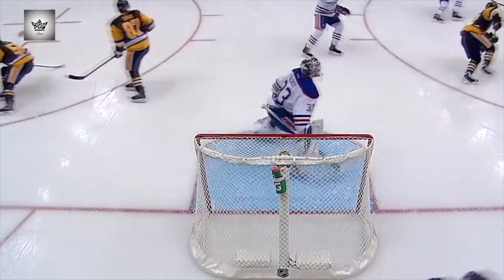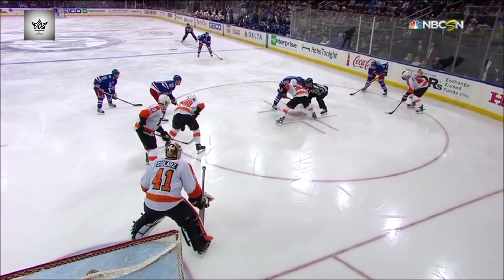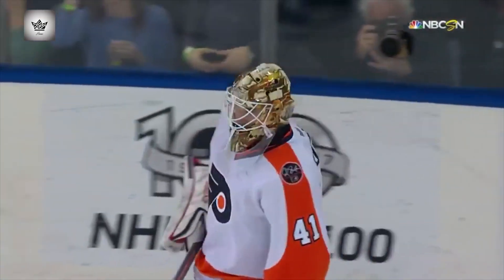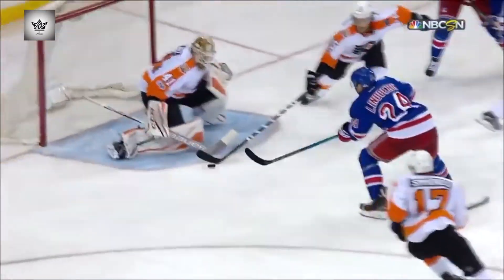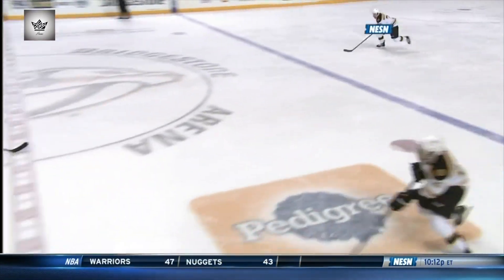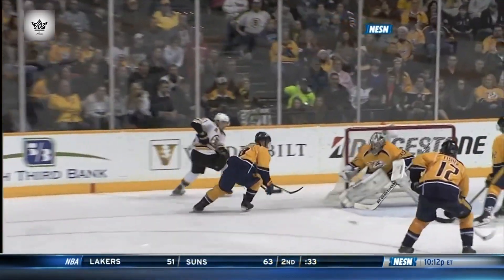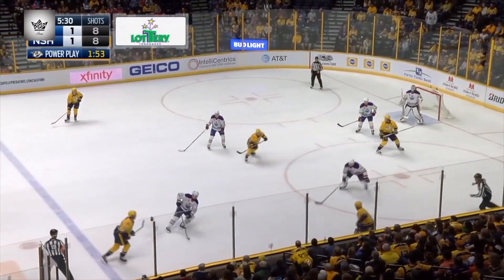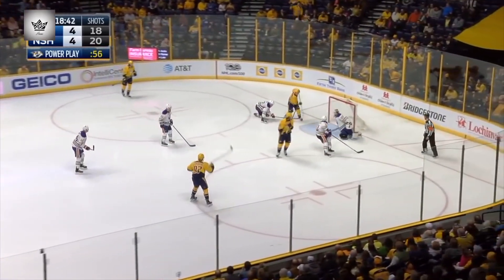NHL - Assist Hat Tricks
Here is a montage of players getting 3 assists in 1 game!

please leave feedback, as it is greatly appreciated.